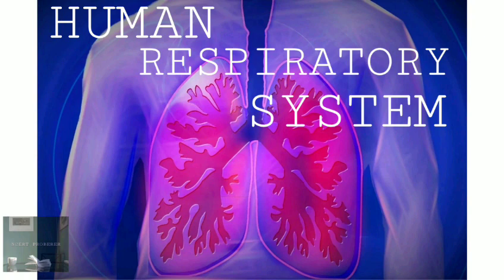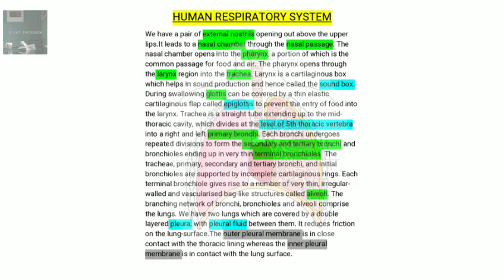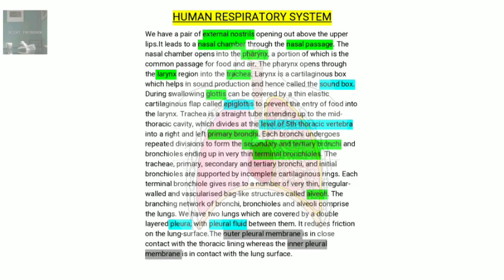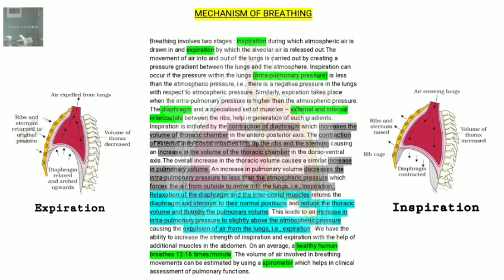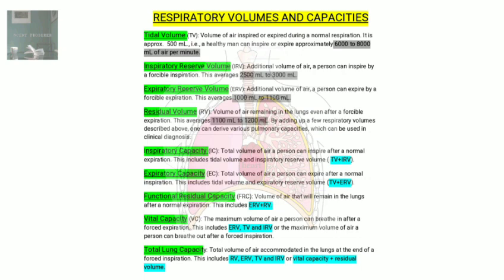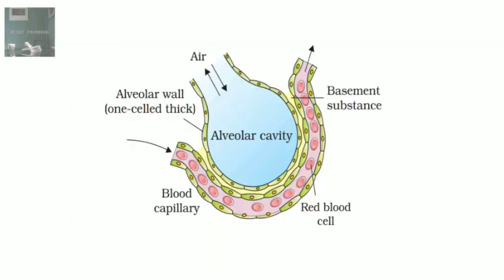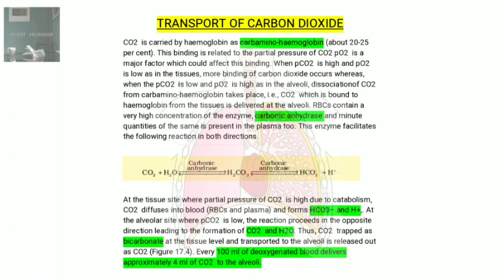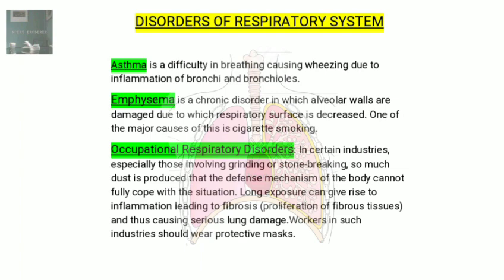NCERT Biology Chapter 17 Breathing And Exchange Of Gases || Full Explained In 23 Minutes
The Human Respiratory System || NCERT Biology Chapter 17 Breathing And Exchange Of Gases ||
This video covers class 11th chapter 17  Breathing and Exchange Of Gases from Biology. Full Chapter explained in 23 Minutes.
Expecting Your Reviews In Comment Section
NEET MANTRA